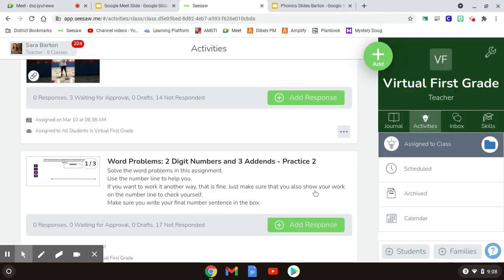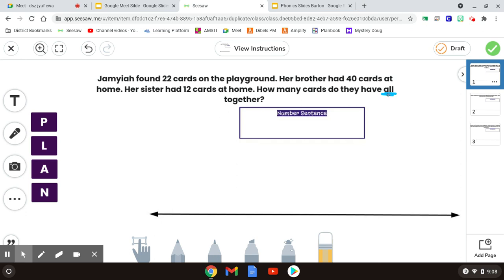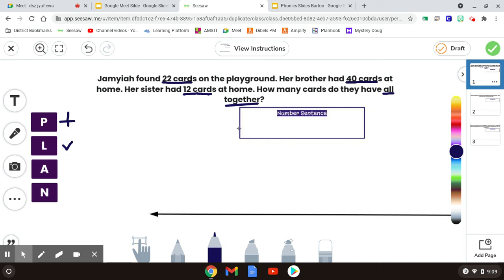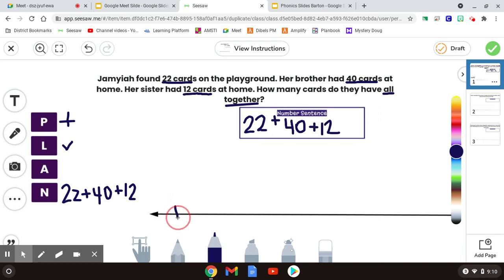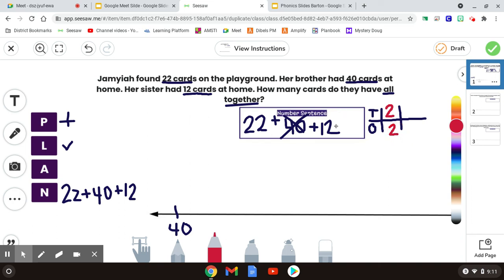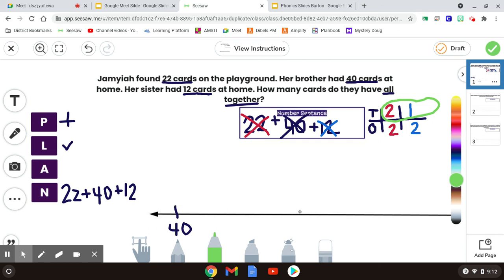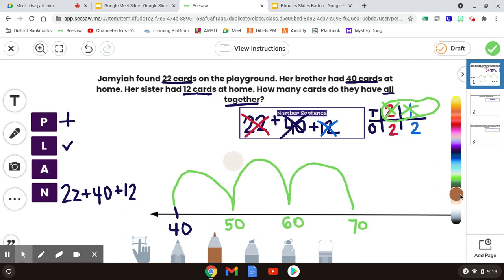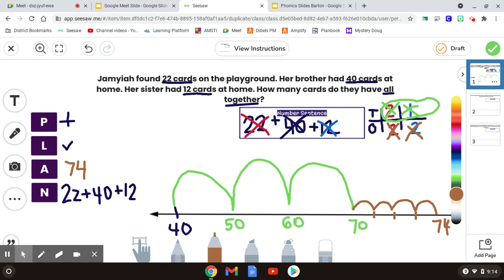Math Groups Make Up March 10